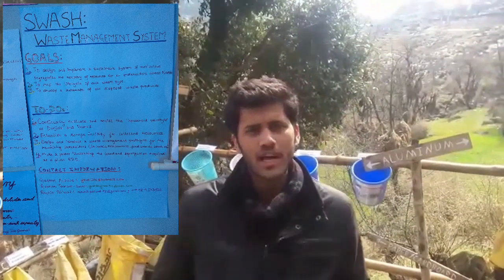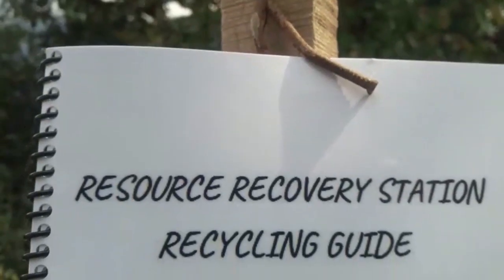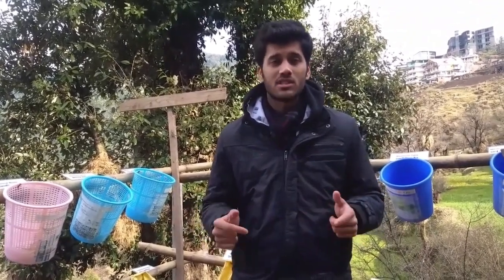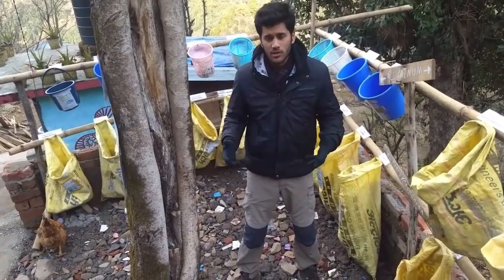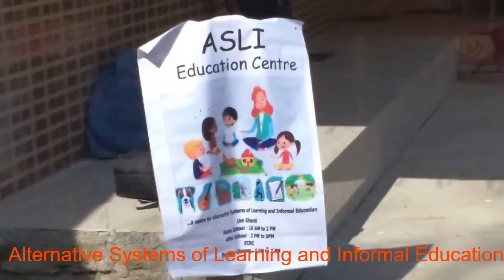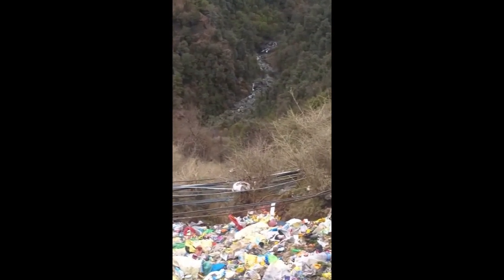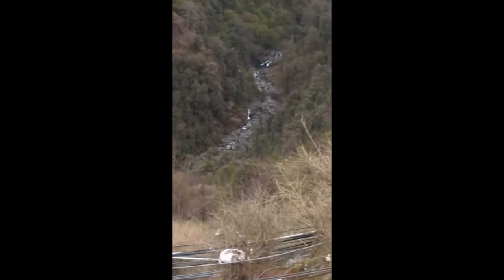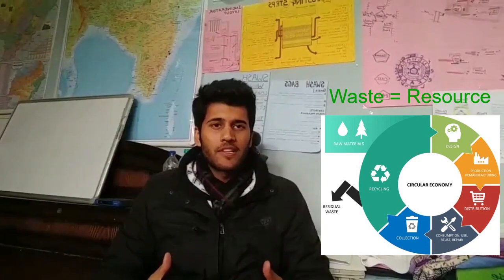'Grassroots Innovation' and 'Waste is Resource'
'Waste is Resource' is one of our applied research and rural sustainable development project prototype being developed under the SWASH Village programme.

Rachit Paliwal, one of our 2018-19 interns is presenting the overview of the project that he has been involved in at Naddi.